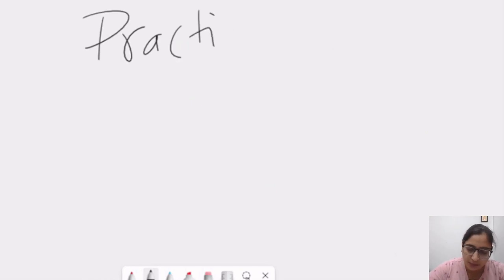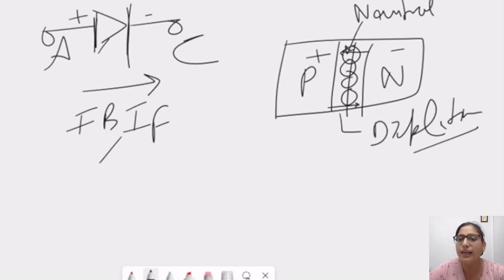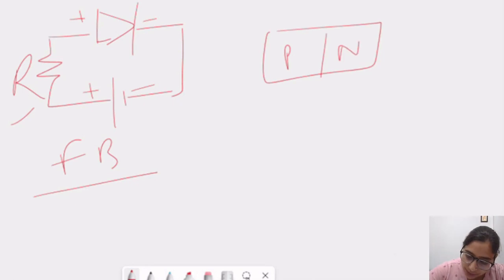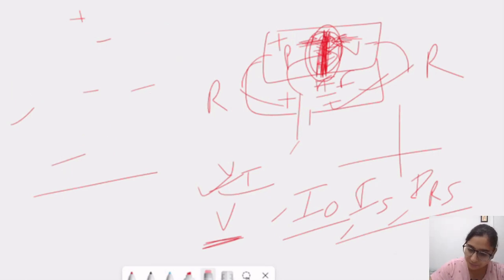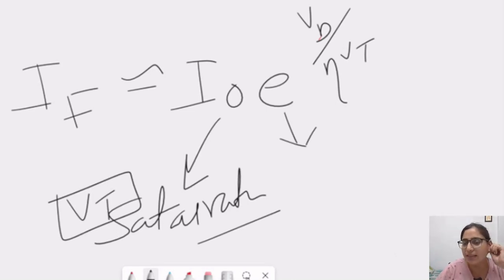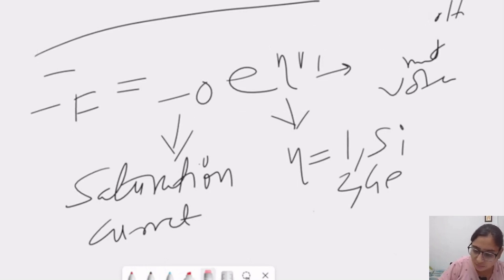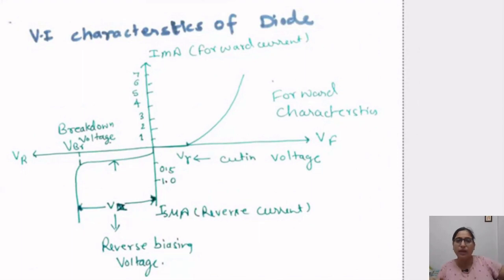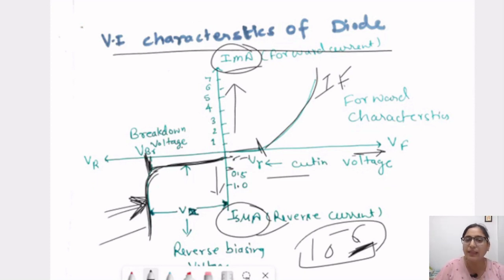Practical PN Junction Diode working in real time? V-I Characteristic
What is PN Junction Diode?
Practical PN junction Diode in forward bias?
V-I Characteristics?

Best wishes,
Swati Joshi